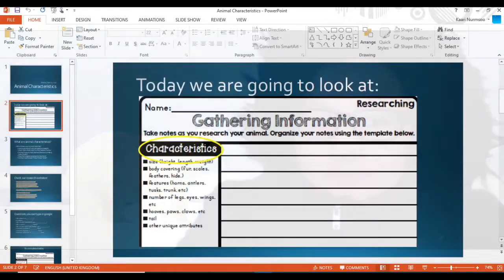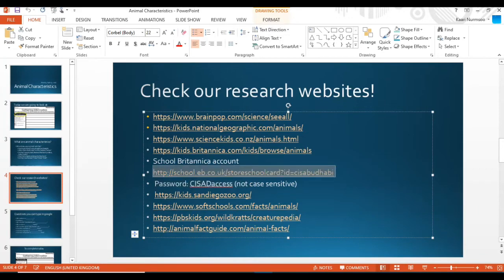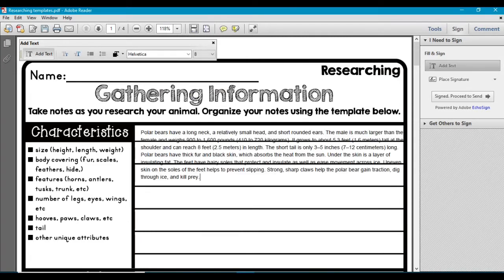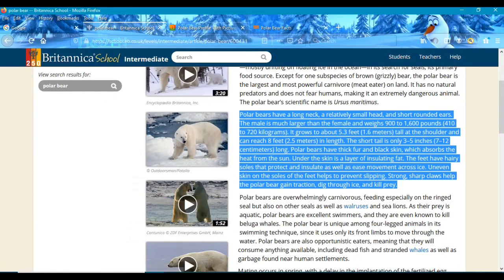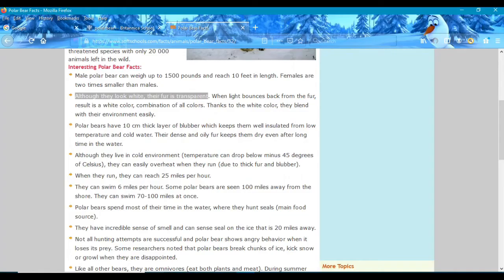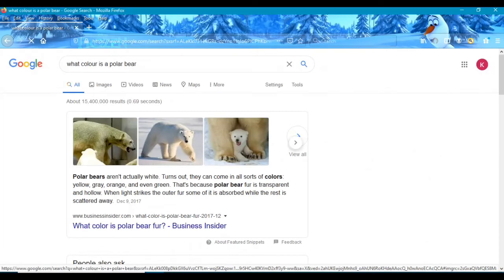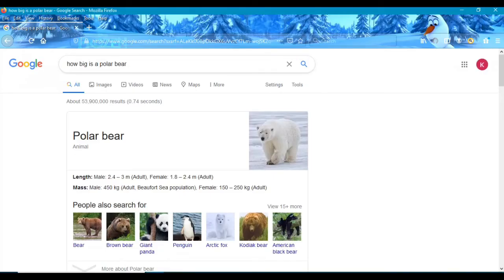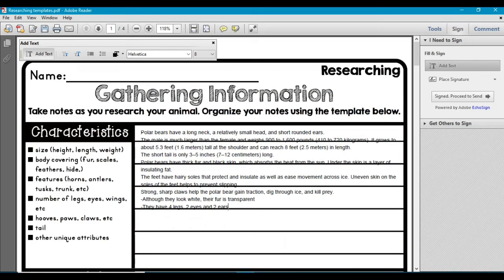Animal Characteristics Research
Now that we have learned a bit about how to research, you are going to research your animal's characteristics.
You are not researching any other topic today, just the CHARACTERISTICS.

Please do this today as tomorrow you will write your characteristics page for ELA.

Here are the links in the video:
**You need to create your own account to use this.